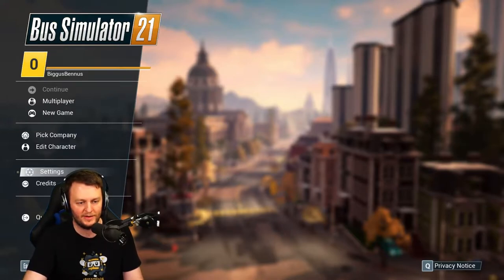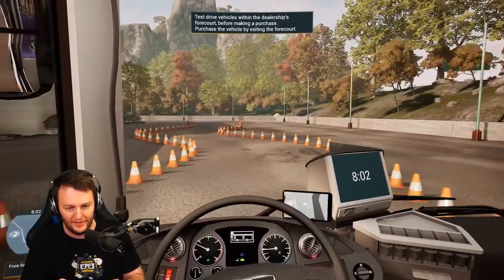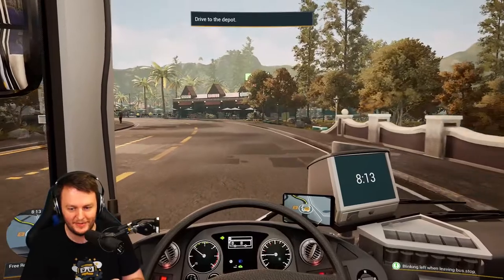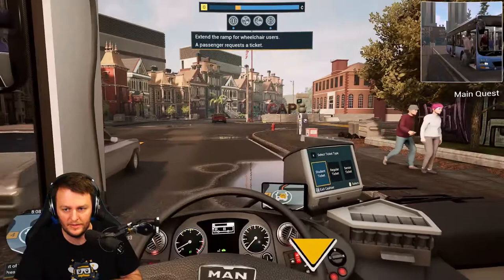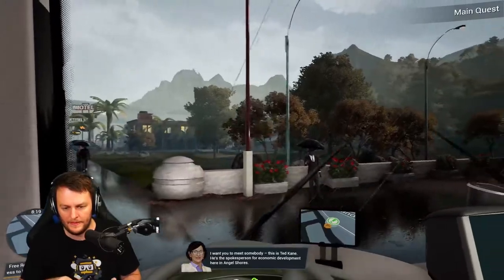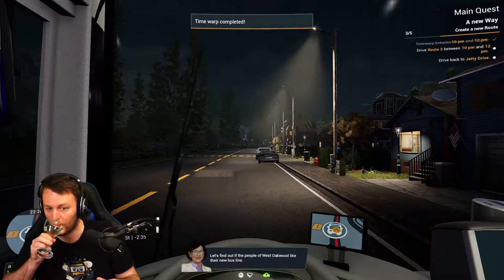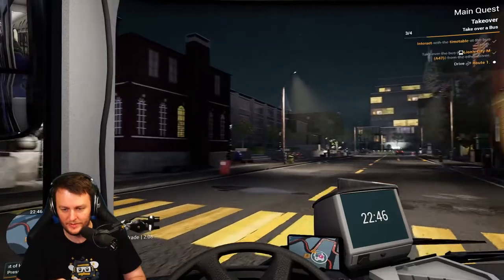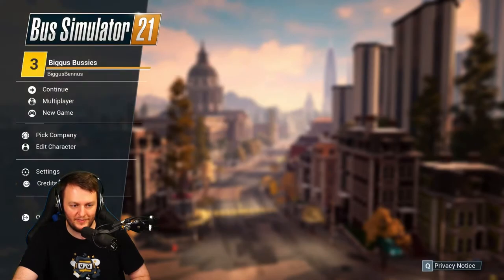BUS SIMULATOR 21 - BIGGUSBENNUS PLAYS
BiggusBennus plays Bus Simulator 21 for the first time and learns the rules of the ride. Accompanied by a glass of white wine and a lack of knowledge of US traffic laws, join Ben as he mounts kerbs, forgets passengers and causes collisions on numerous occasions.

System: RTX 3080 & Logitech G29